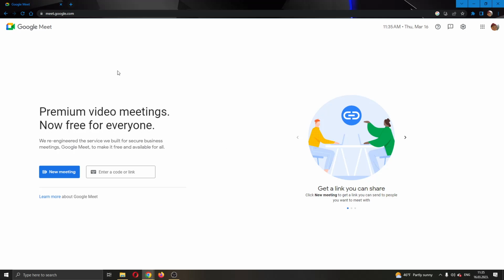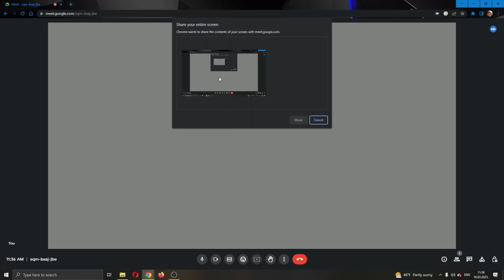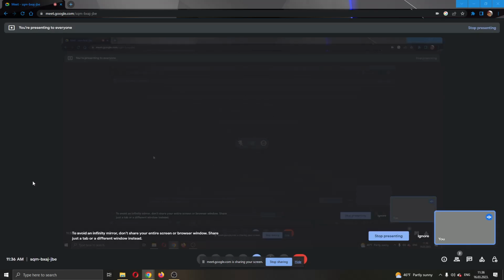How To Present And See Participants Google Meet Tutorial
Today we talk about present and see participants google meet,google meet tutorial,how to see students while presenting in google meet,google meet tips and tricks